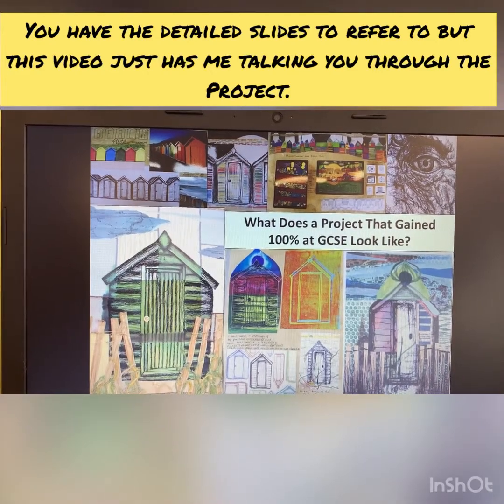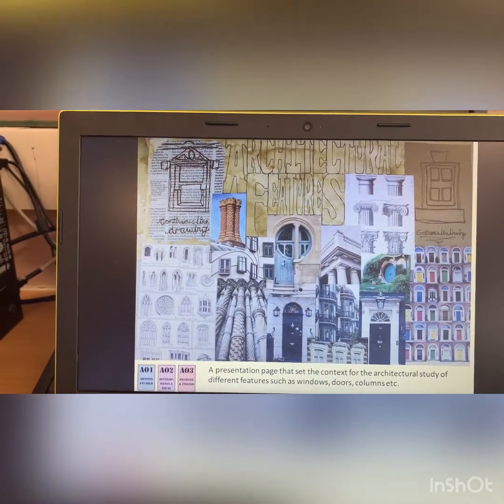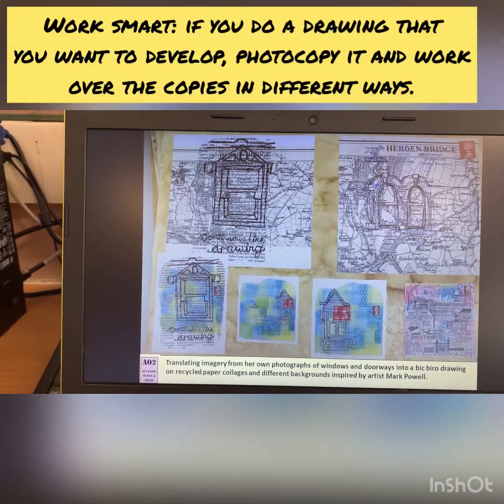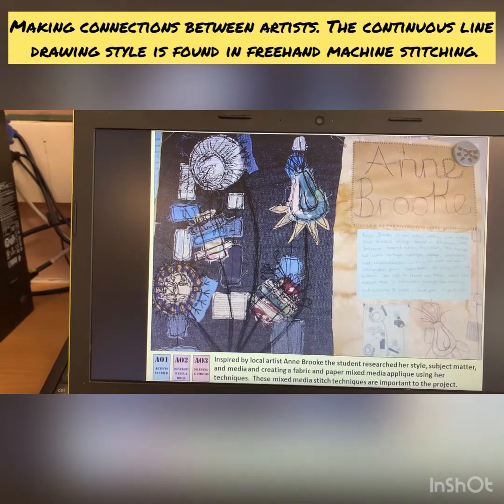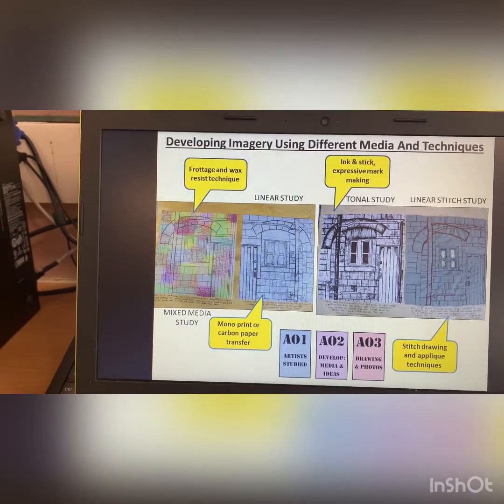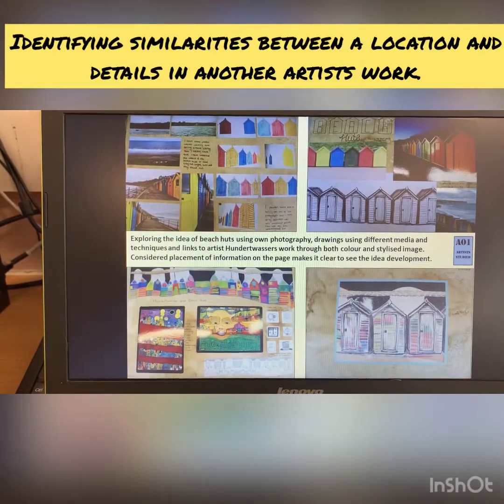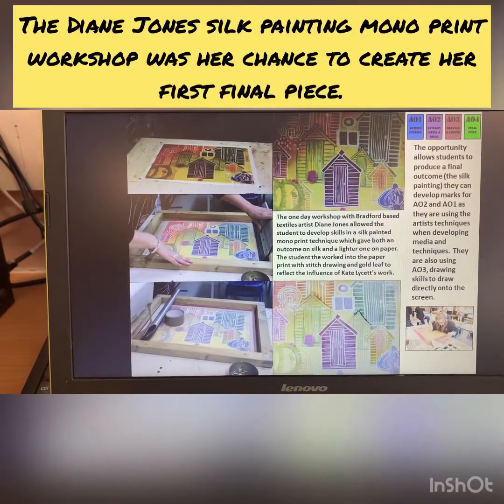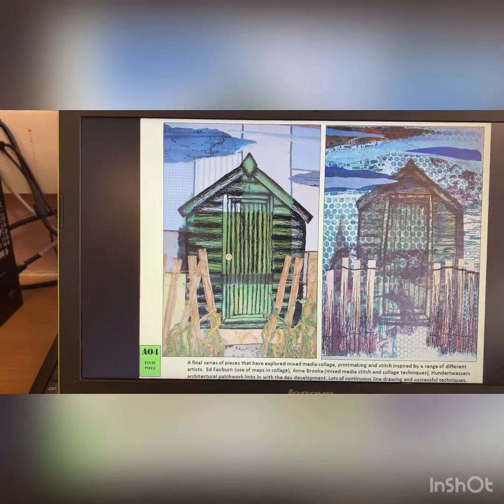30 June 2020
Collections Architecture - beach huts.